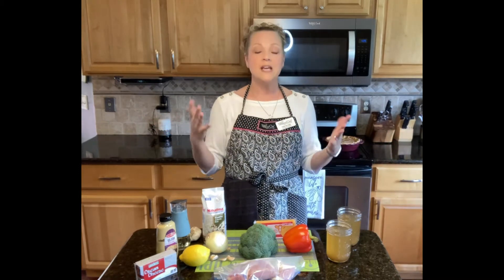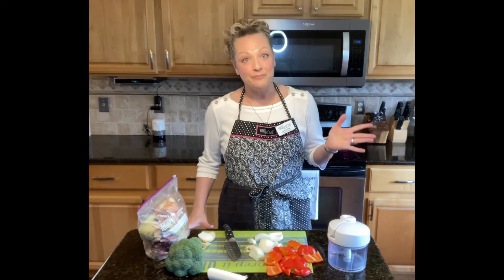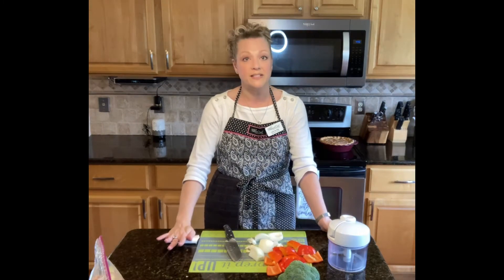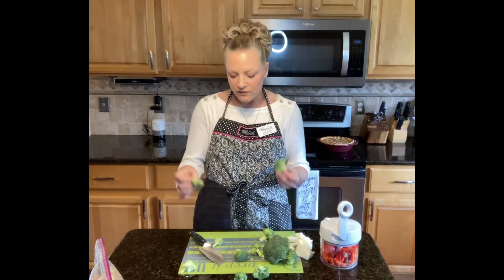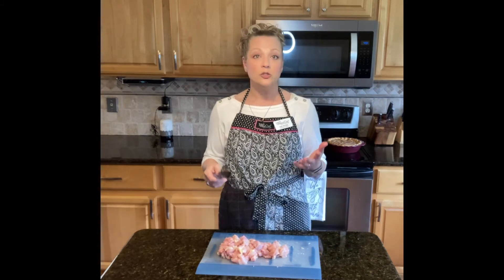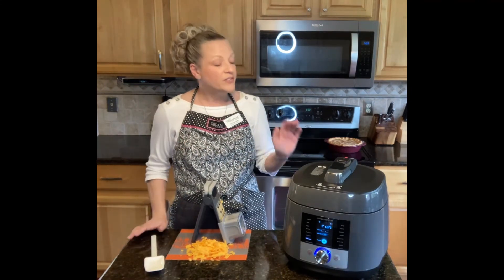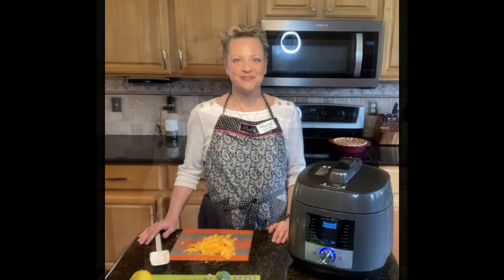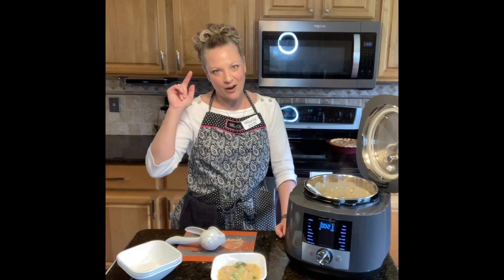Pressure Cooker Cheddar Broccoli Risotto with Chicken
Love risotto but hate how difficult and time-consuming it is to prepare? You’ve GOTTA try this recipe! It’s creamy, rich and luxurious, and since it’s prepared in the pressure cooker, it’s SUPER quick and easy!!